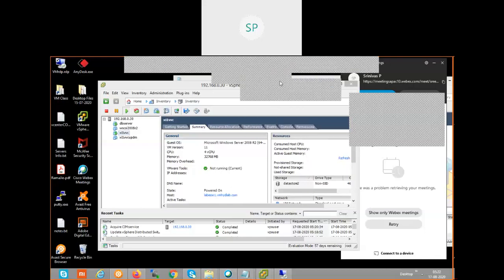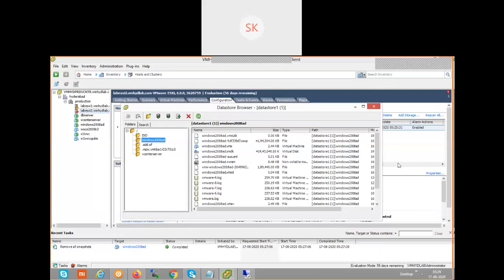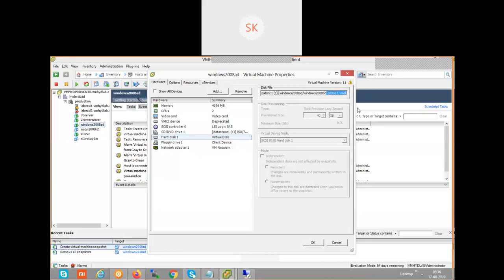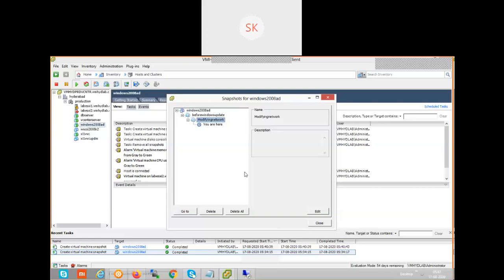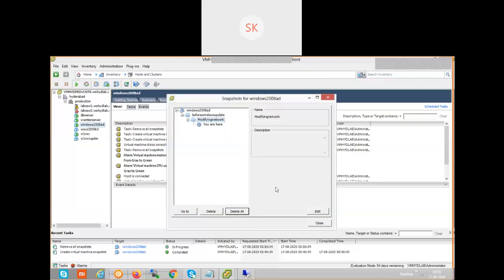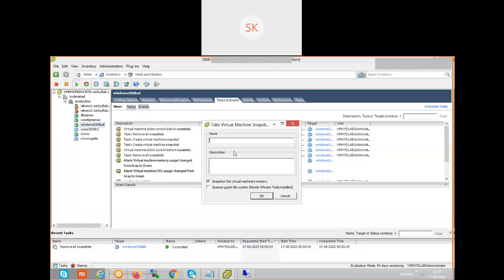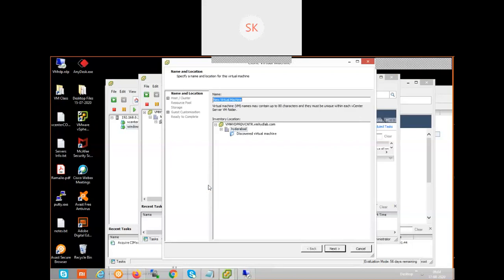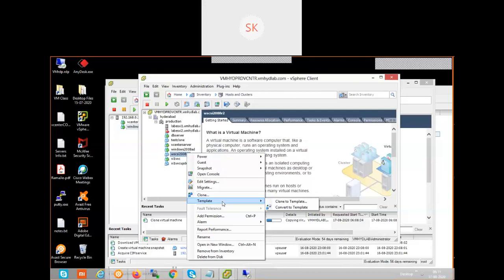Session # 19 - VMware vSphere Administration 6.0 -VMware Snapshot Management Create , Delete, Revert